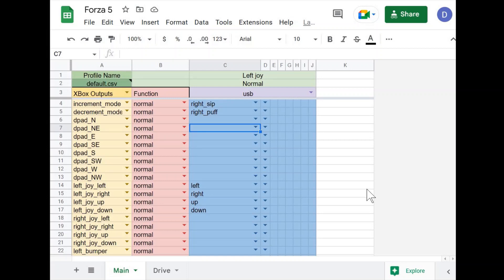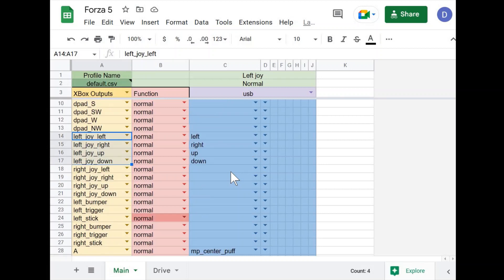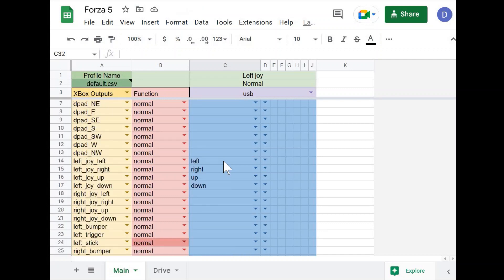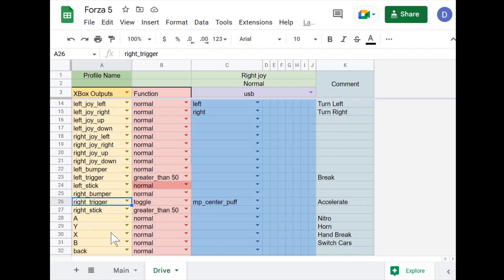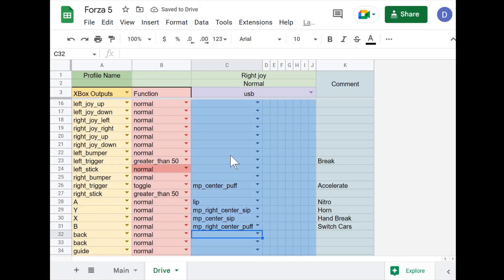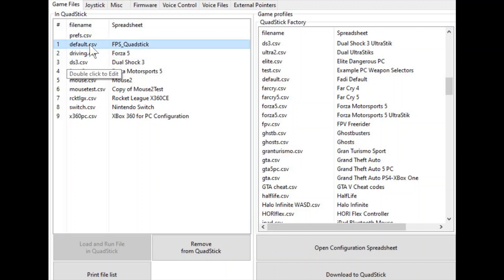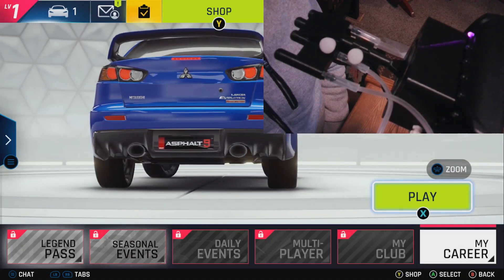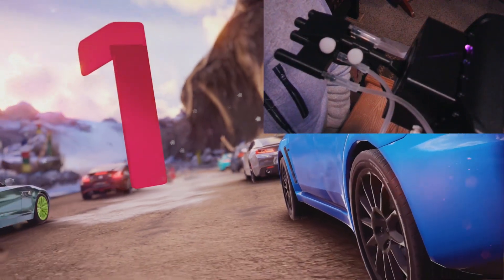Programming the Quadstick Part 6: Programming a Game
This video walks through how to program and play a basic racing game using the Quadstick.